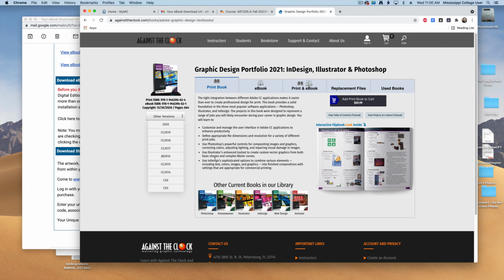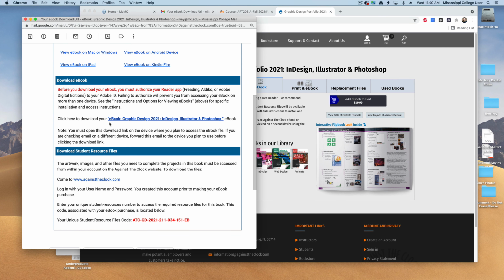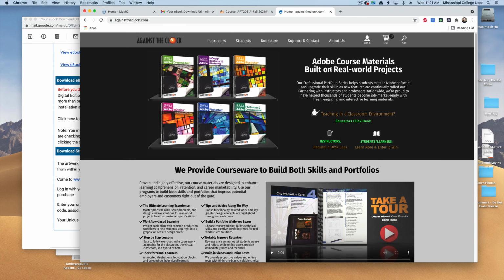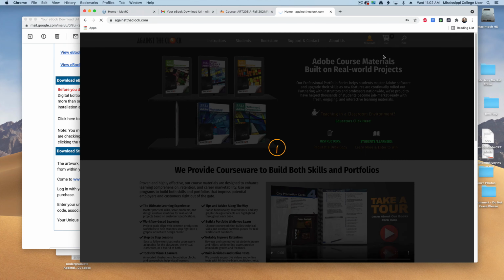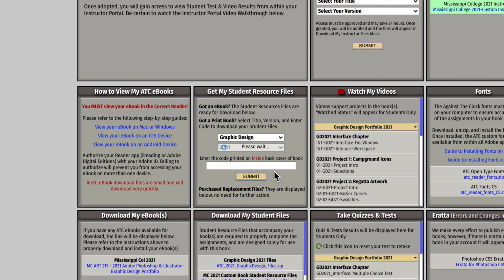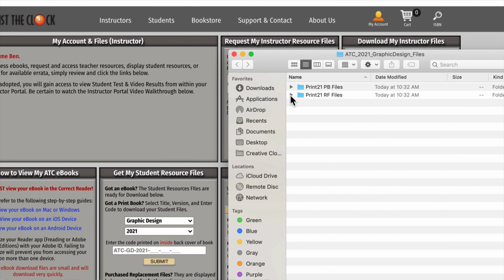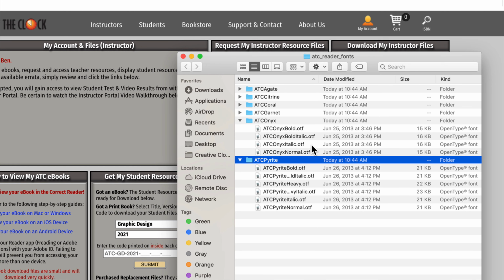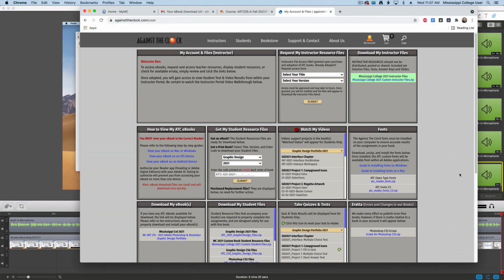Register Your ATC Book